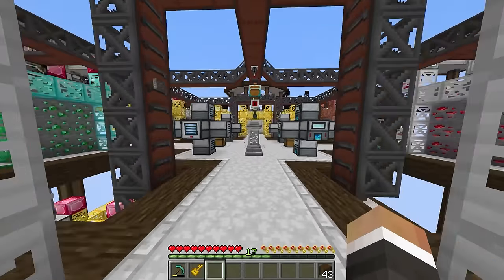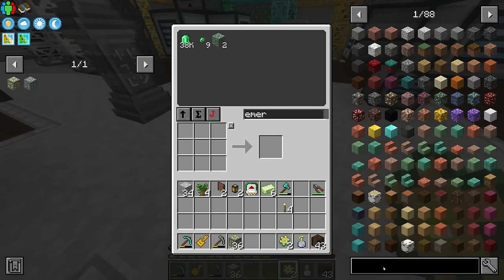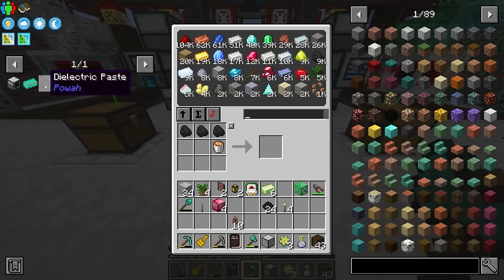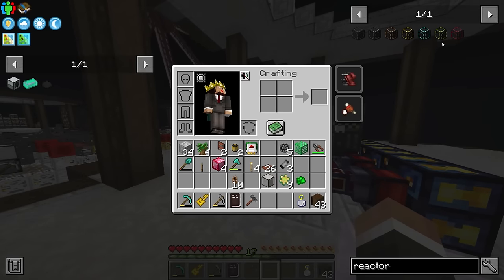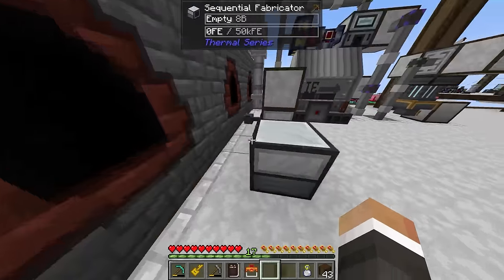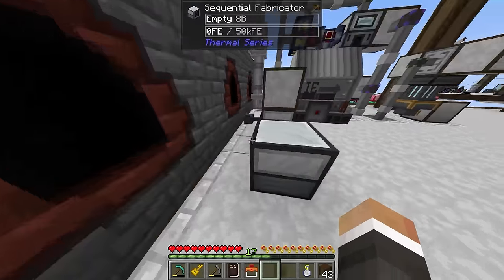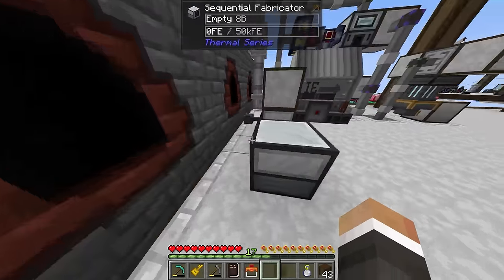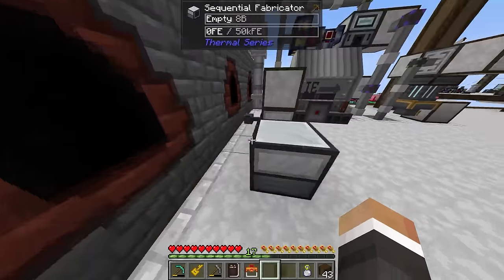Minecraft Techopolis 2 | ULTIMATE TECHNIUM & POWAHFUL CRYSTALS! #13 [Modded Questing Skyblock]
Minecraft Techopolis 2 | ULTIMATE TECHNIUM & POWAHFUL CRYSTALS! #13 [Modded Questing Skyblock] with GamingOnCaffeine

Techopolis 2 is a tech based modpack with mods like Mekanism, Themal Expansion, Immersive Engineering, AE2, Flux Networks, Little Logistics & More! Can you craft all the Technium Ingots?

 Uses a purpose built mod called Miners to create various muti-block structures to produce different materials including ore miners, tree absorbers and fluid absorbers!